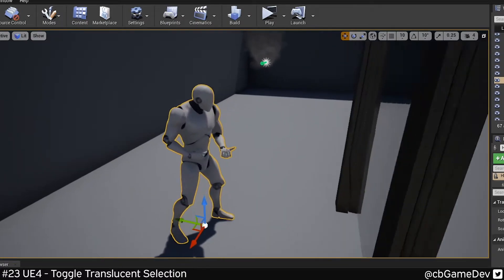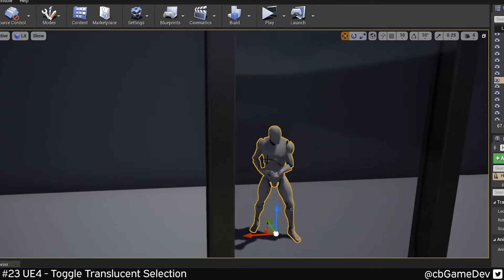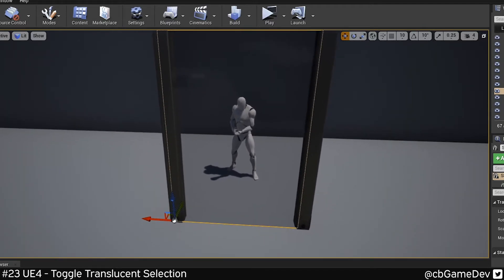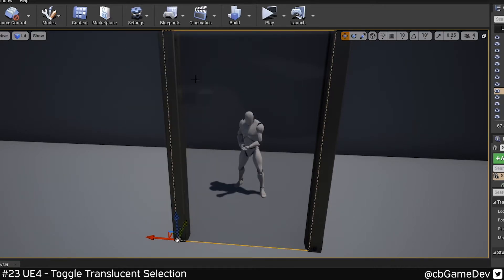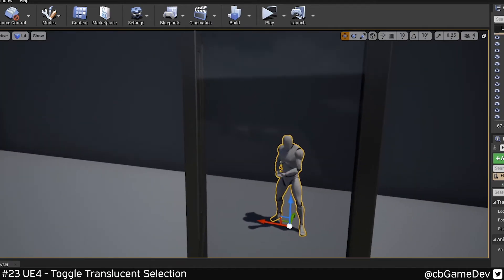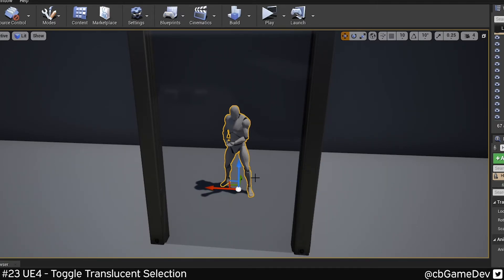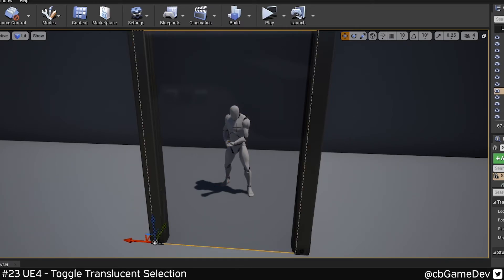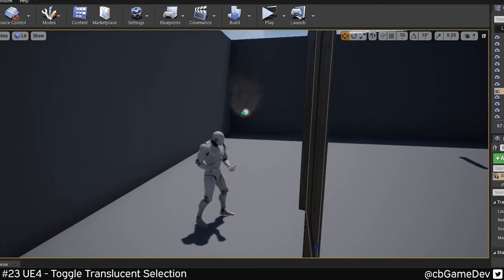Quick Dev Tip #23 UE4 - Toggle Translucent Selection